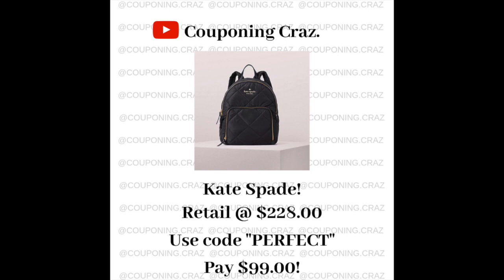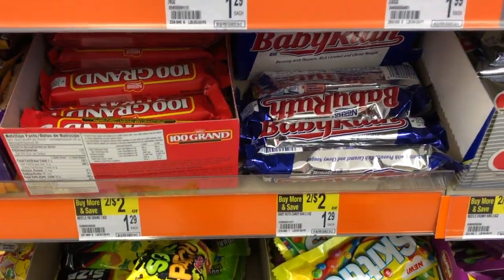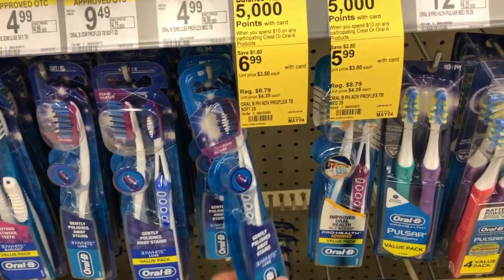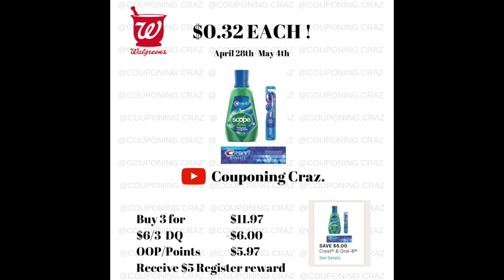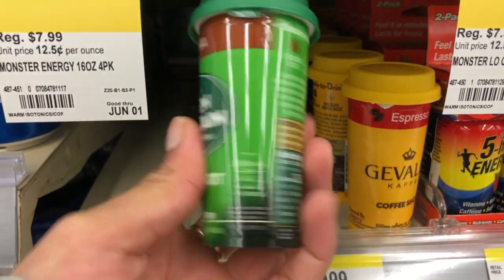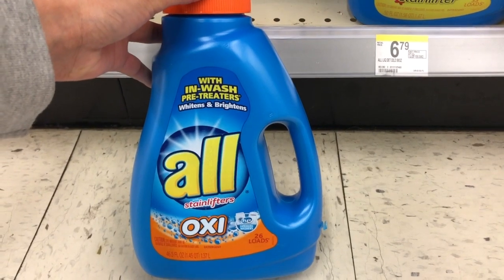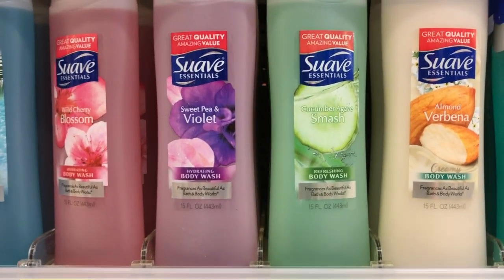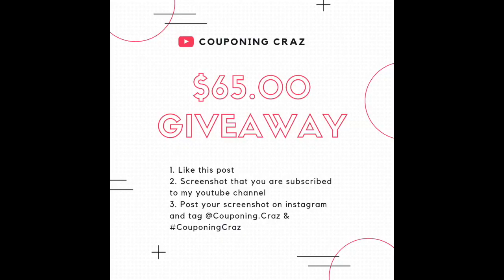April 28th // Deals this week at Walgreens // $65.00 Giveaway! // Freebies // How to coupon